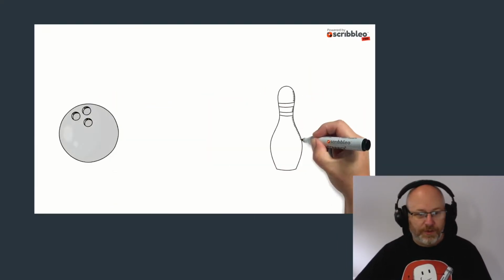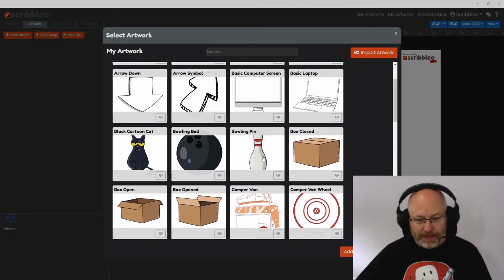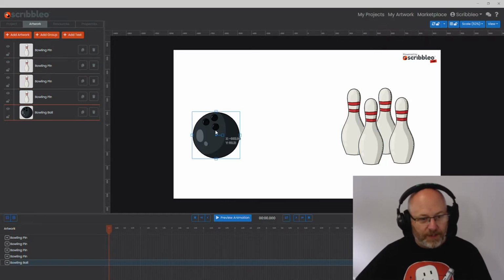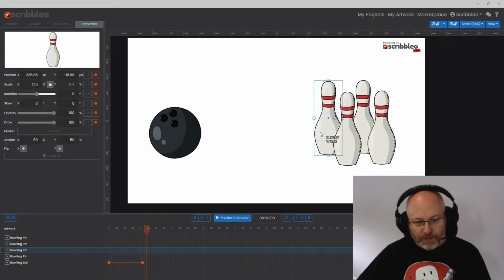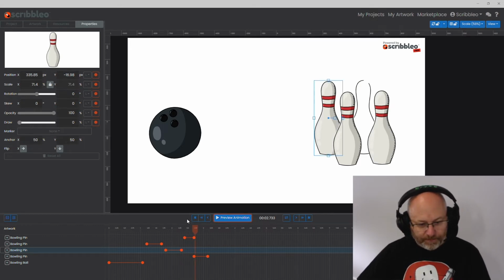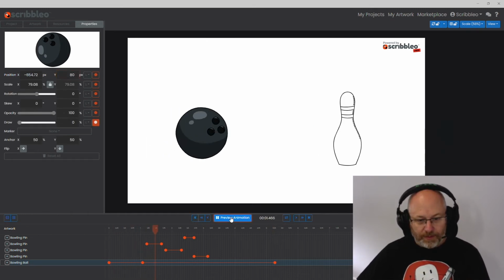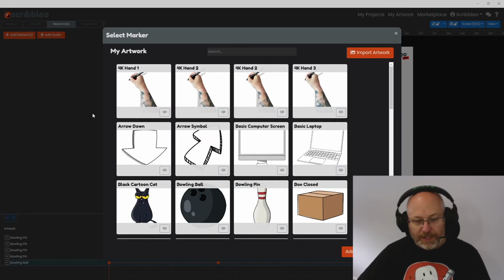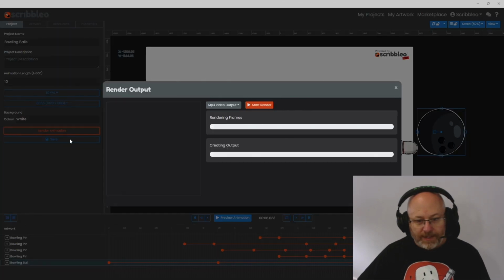Animate a Bowling Ball Tutorial in scribbleo doodle software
In this short tutorial we show how to animate a simple bowling ball and hit some bowling pins. This demonstrates some of the cool animate features available in scribbleo.

The bowling ball and pins are all available via the marketplace, these are free to download and use within the scribbleo software.

Scribbleo doodle and whiteboard animation software is available for FREE to start using and create fun and engaging animated videos. So give it a try today, as there really is no commitment.